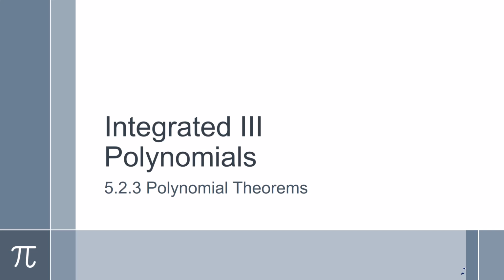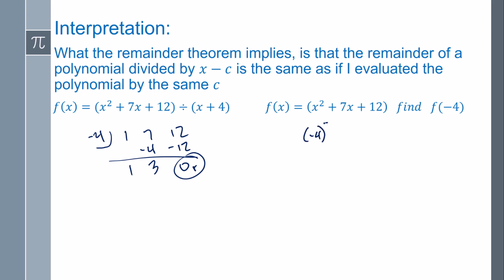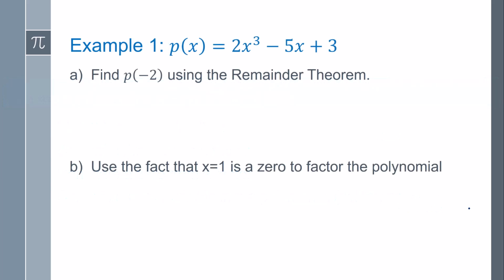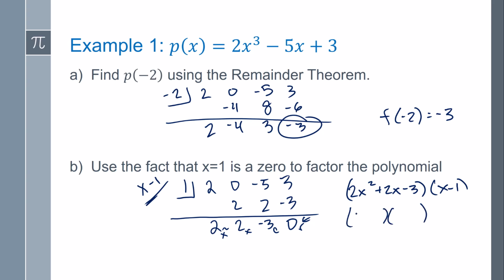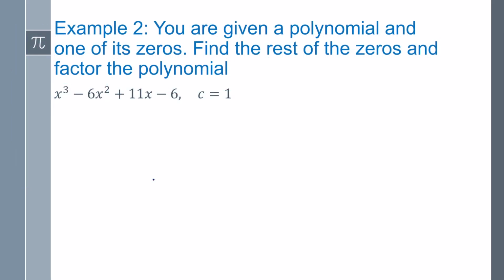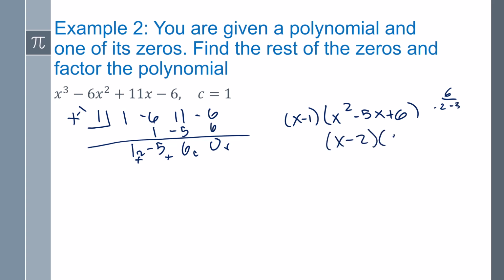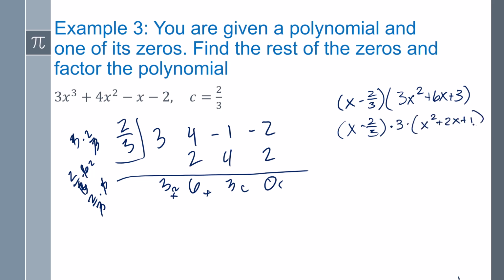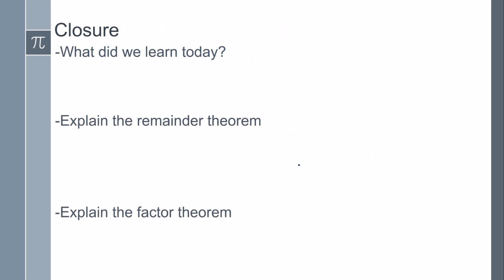Int 3 5.2.3